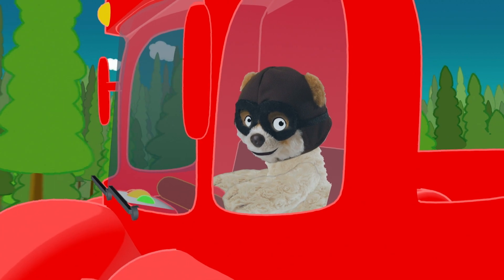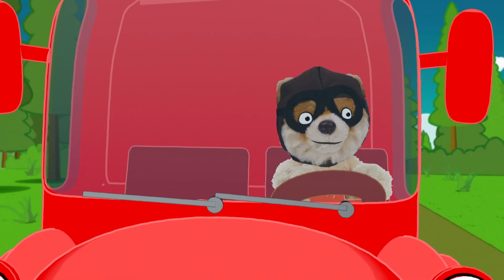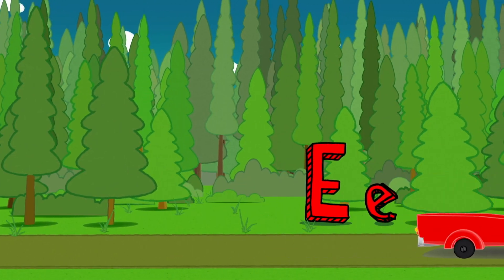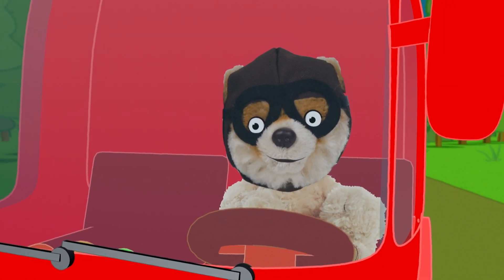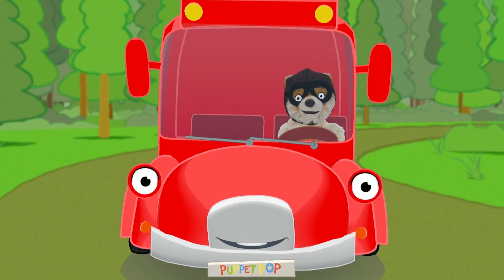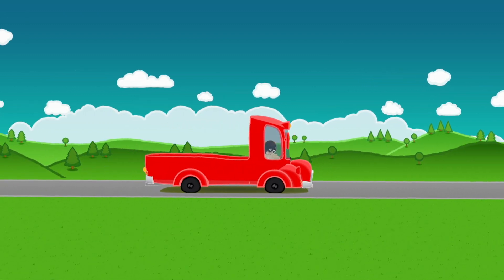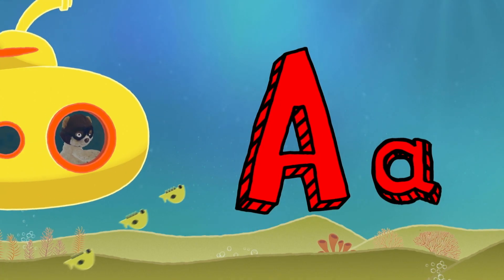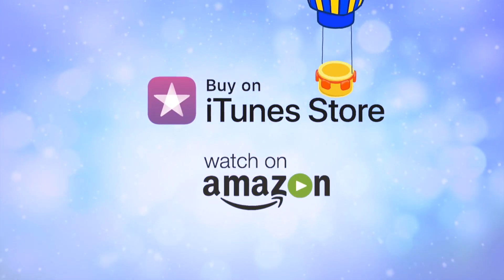Learn ABC – E & F – Alphabet Part 3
Learn ABC. Learning the letters E and F. Part of the animated TV Series 'Letter Sounds, Alphabet and Phonics.'
The fun way to teach pre-school kids the ABC and early reading. Learn ABC on itunes

Children will enjoy the animated adventures of Bertie Paws as he uses his airplane, helicopter, truck, submarine and hot air balloon to explore and find the English alphabet from A-Z.

😀 🇺🇸 Learn ABC on Amazon.com

In this all new animated learning series kids will explore all the letters of the alphabet. They’ll see capital and lowercase letters, hear letter names and letter sounds.

Get the kids ready to read with Letter Sounds.

It’s as easy as watching TV!

Letter Sounds from Puppet Pop. Learning to read - the fun way!

PuppetPop creates animated videos and songs for pre-school children. Some of our other videos include:

And nursery rhymes...

- Learn abc
- Alphabet for kids
- Learn letters
- Learning the alphabet
- Learning phonics
- The Shapes song and more
- The ABC song and more
- The phonics song
- Puppetpop